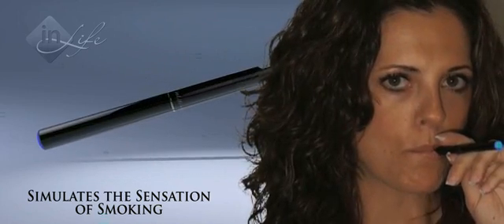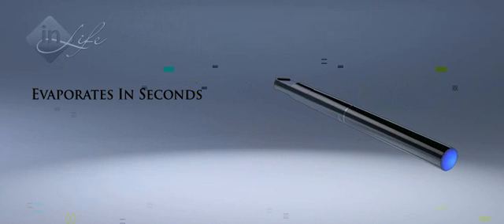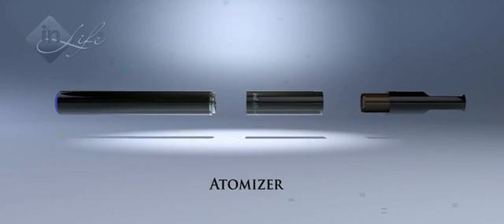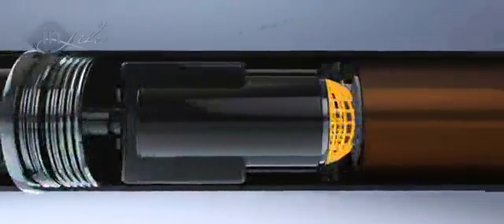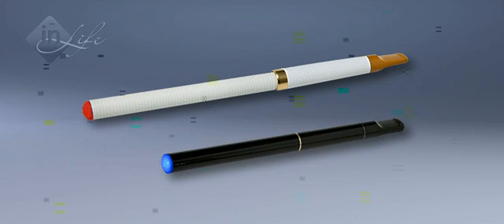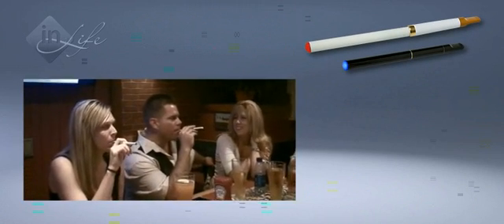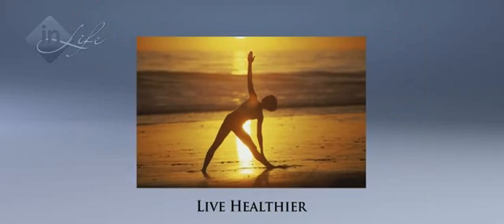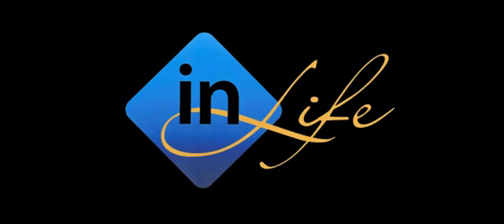How the eCigarette Works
Welcome to the revolution in healtier, cheaper and guilt free smoking. The e cigarette gives you all the nicotine you want without the 4000 other chemicles and cancer causing agents. You can smoke it anywhere, as it gives off no smell!